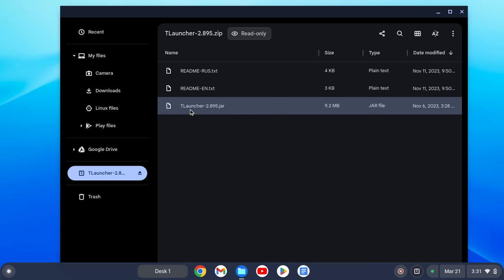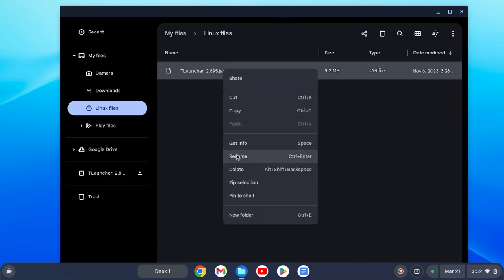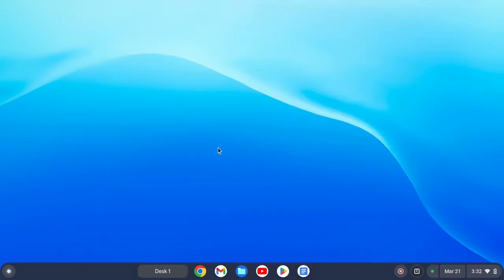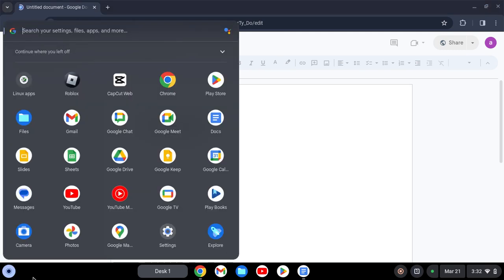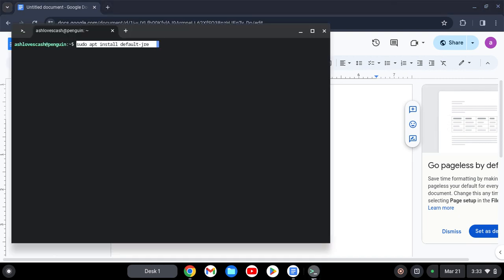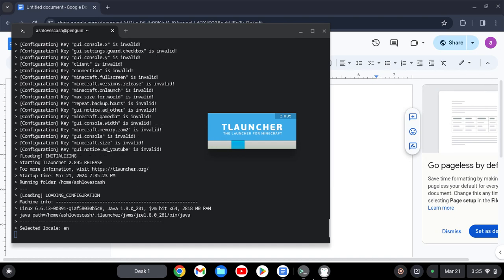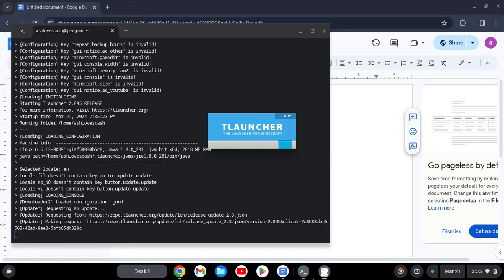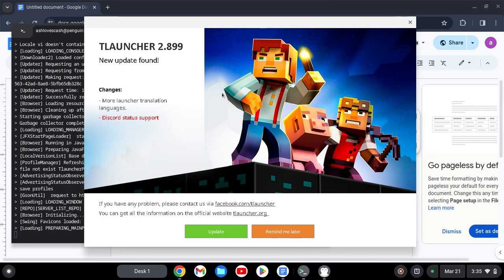How to install Tlauncher on a chromebook.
today i will show you how to install Tlauncher on a chromebook. the commands the video how to install linux